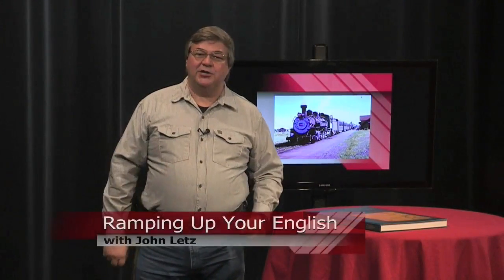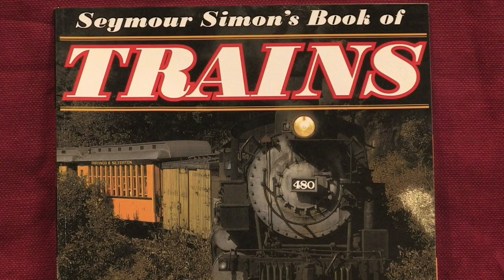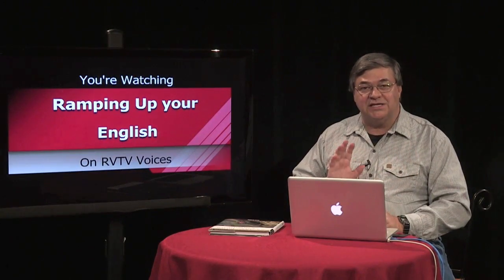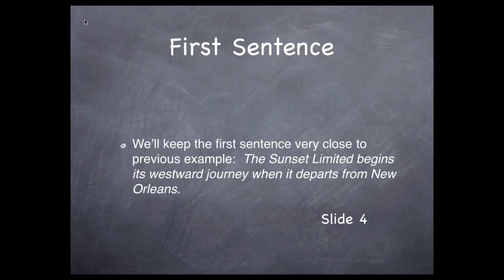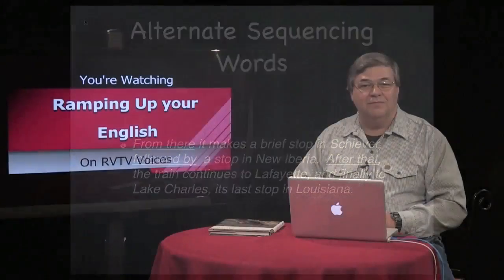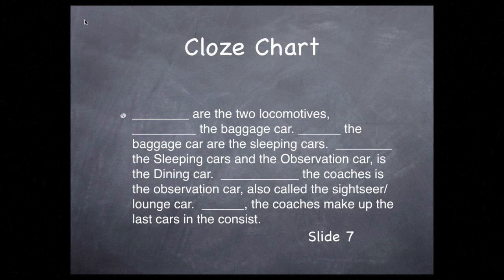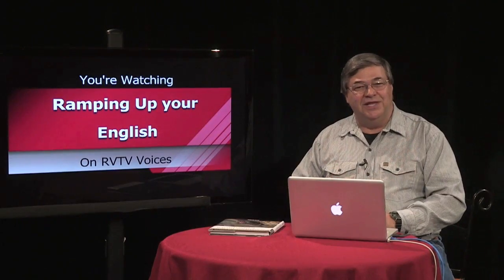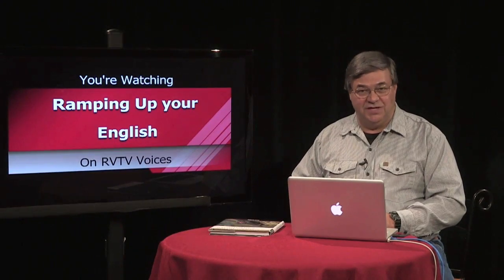RUE EP 10 Seg 2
This is Segment 2 of Episode 10 of Ramping Up your English. In this segment, we ramp up our sequencing skills, sequencing the unset Limited's stops in Louisiana.